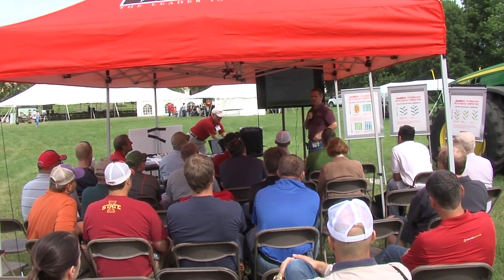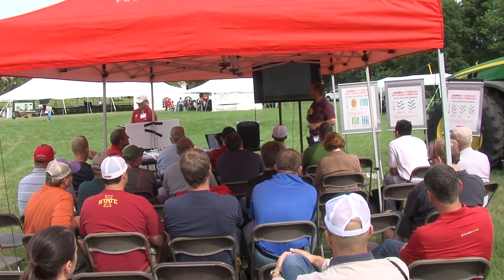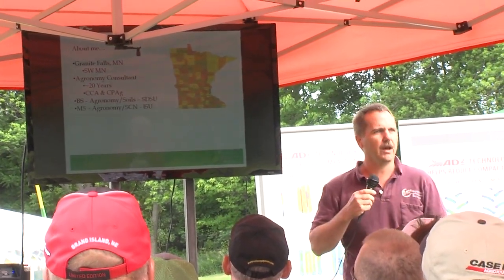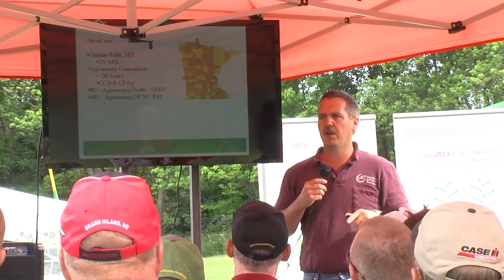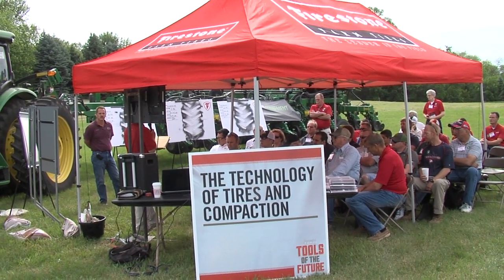Importance of Good Soil Structure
Dave Mowitz discusses soil structure with Dorian Gatchell of Minnesota Agricultural Services.